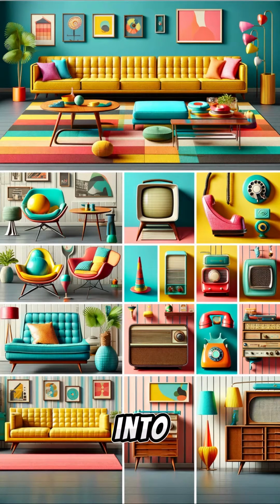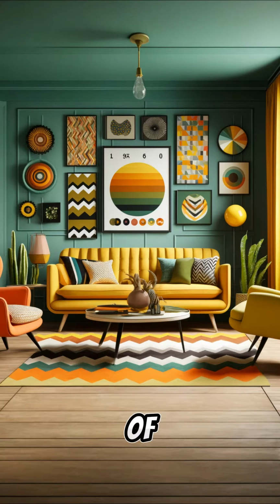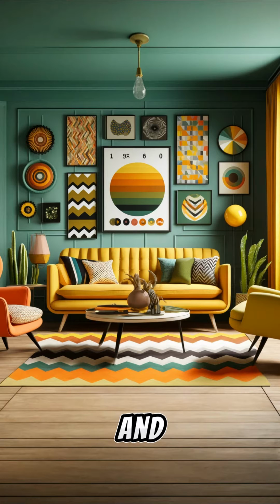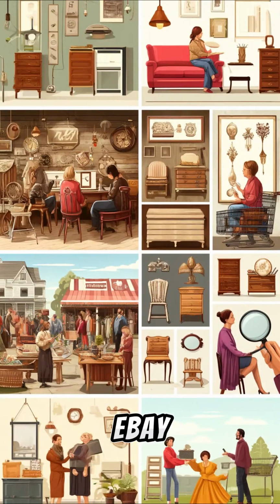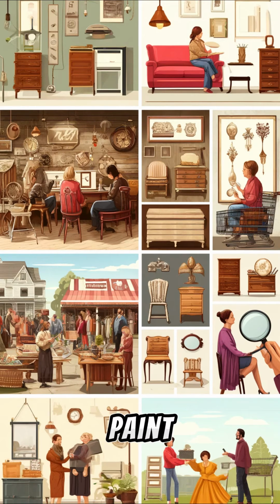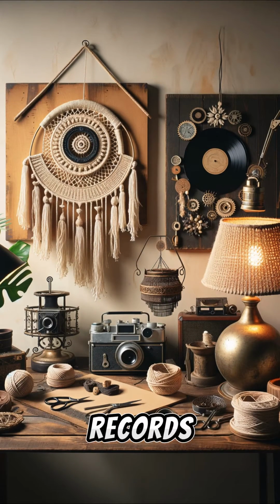Transform Your Living Room with Retro Decor | Budget-Friendly Tips for a Nostalgic Makeover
Transform your living room into a retro haven with our budget-friendly tips! Discover how to incorporate vibrant colors, dynamic patterns, and unique furniture shapes from the 1950s to the 1970s. We'll guide you through sourcing affordable vintage furniture, choosing the right color palettes, and DIY decor projects to create a stylish, nostalgic space.